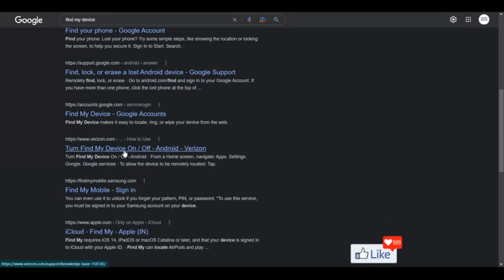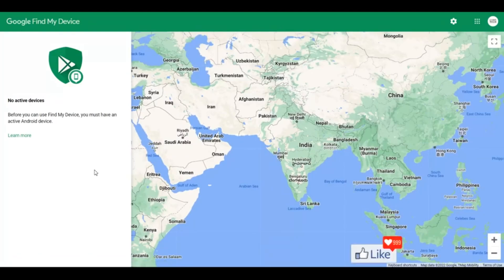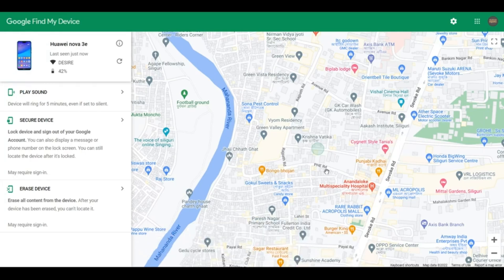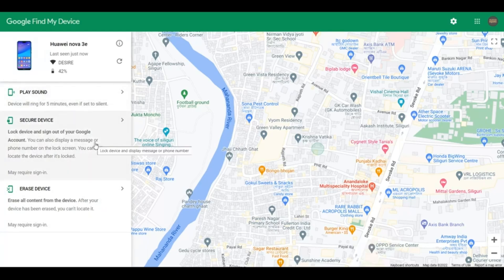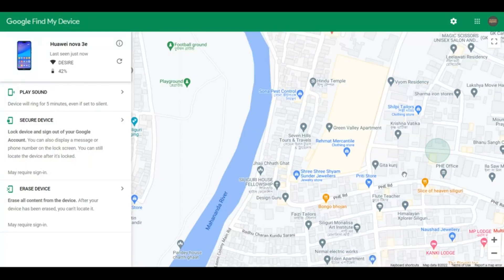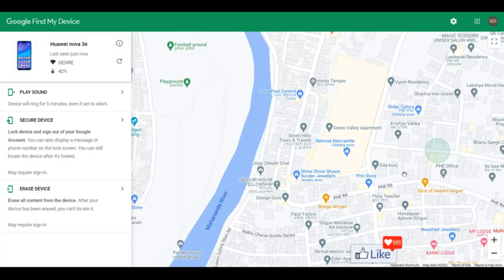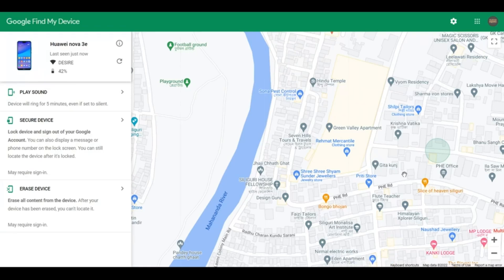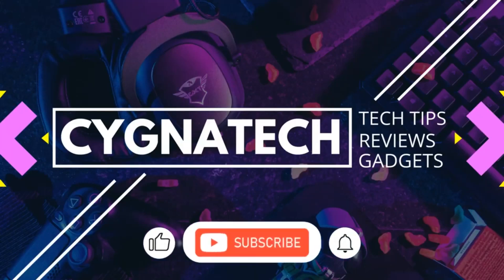How To Track A Stolen Phone Even If It's Switched Off | Track Lost Android Device | Find Lost Phone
✔ Let me show you How To Track A Stolen Phone Even If It's Switched Off | Track Lost Android Device | Find Lost Phone
This is the best way to track your Android Device if its lost/ stolen

Suggested Sites: -

Cheers!!!
Ken
Team CYGNATECH